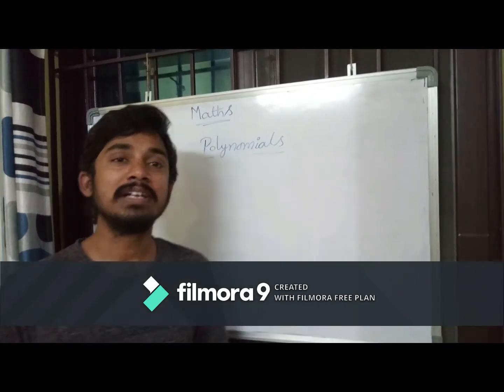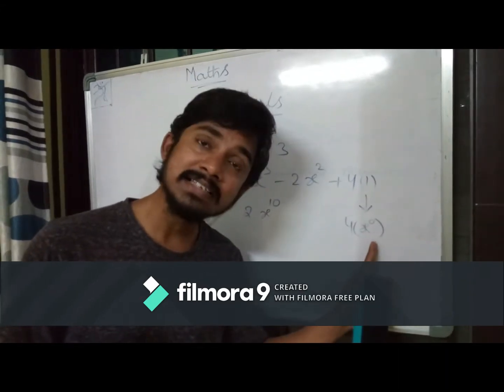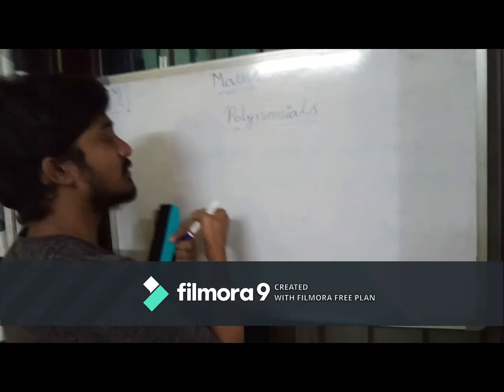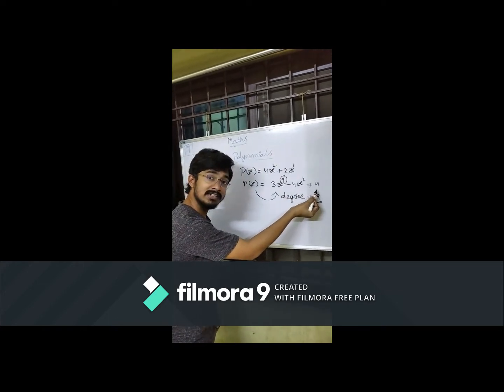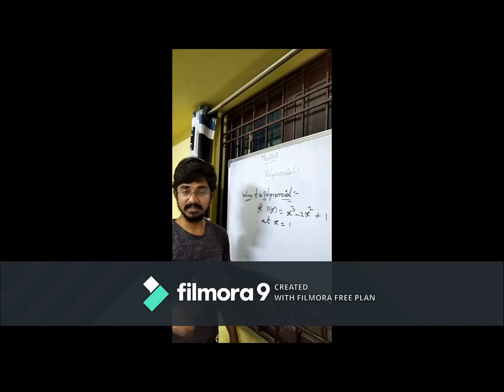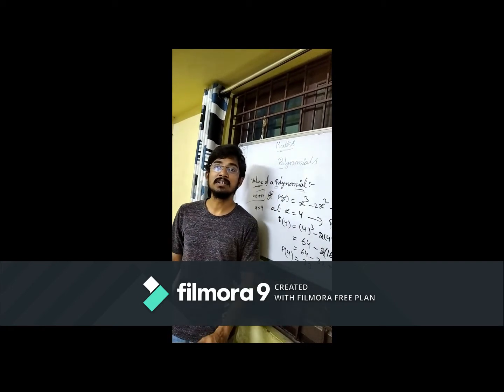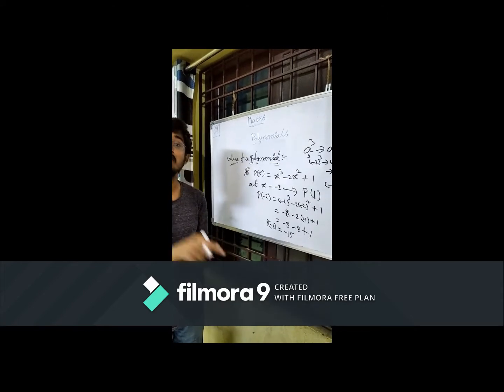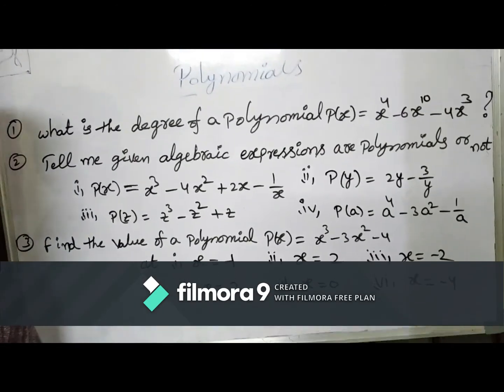Polynomials Part 1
Useful for CBSE and SSC 10th Mathematics